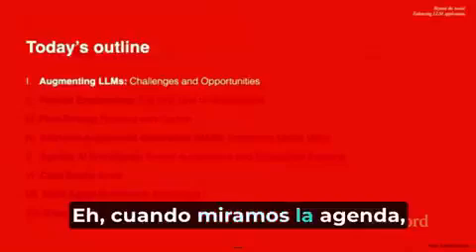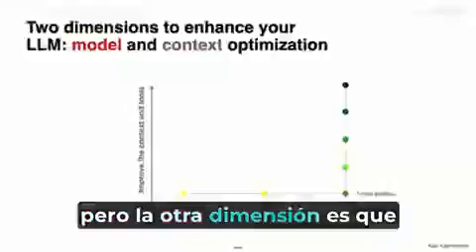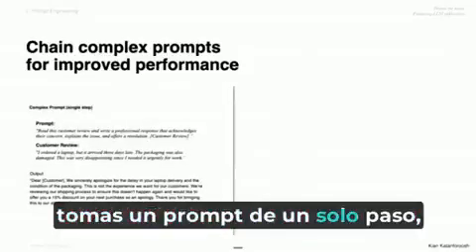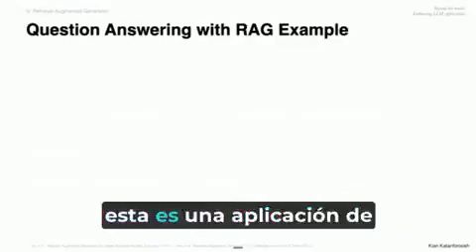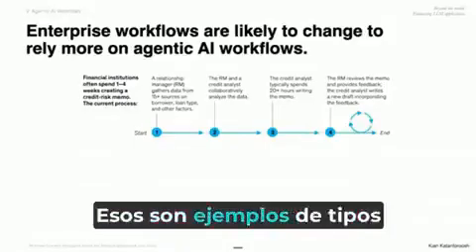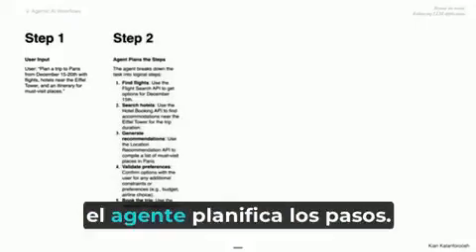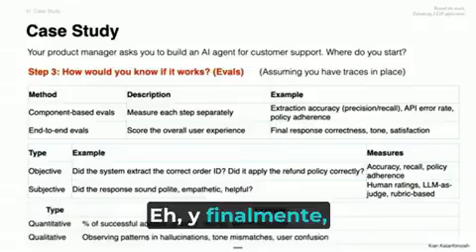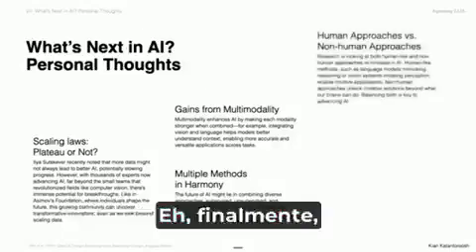Claude. Aprendé A Usarla.